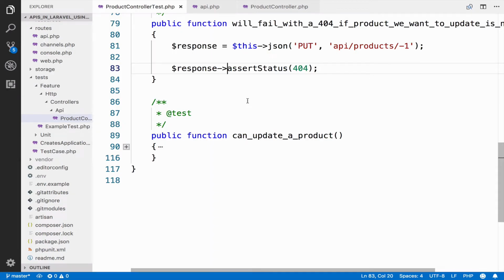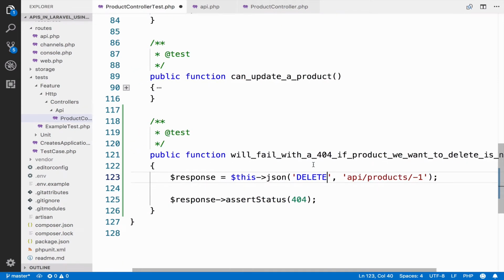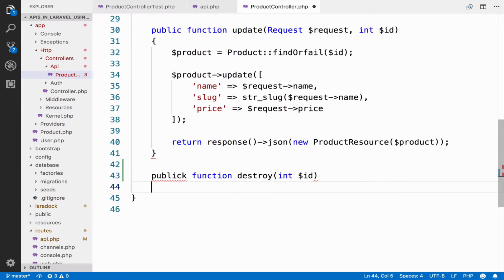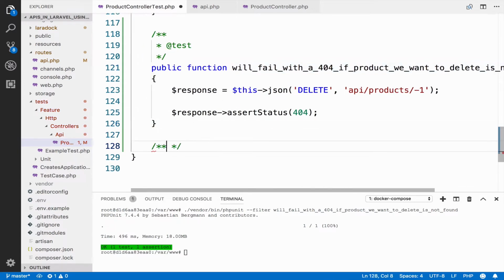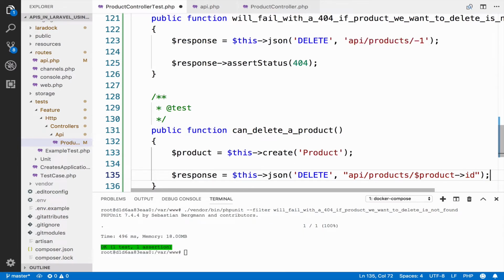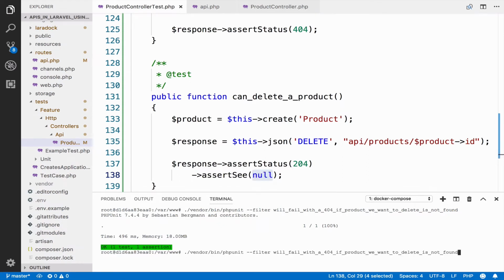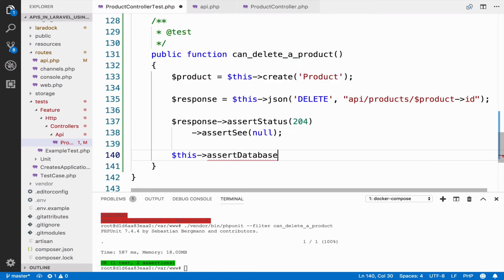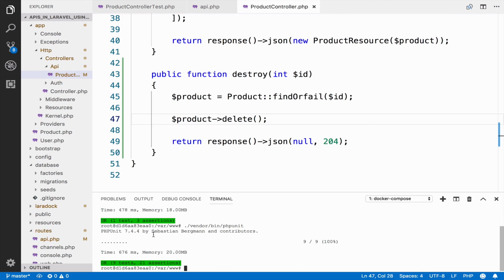APIs in Laravel Using TDD - Delete